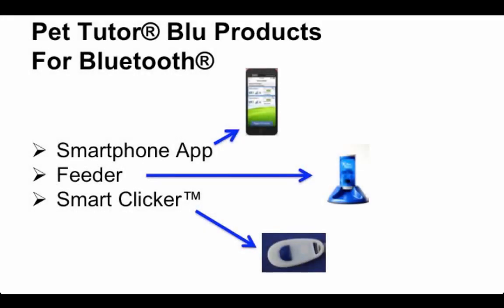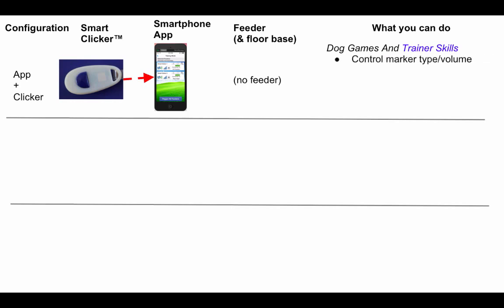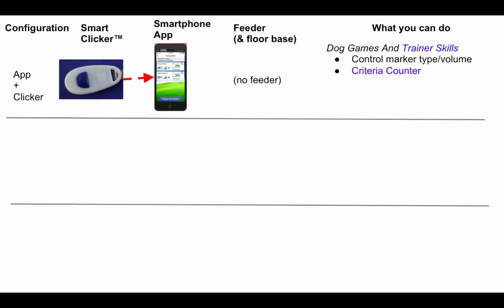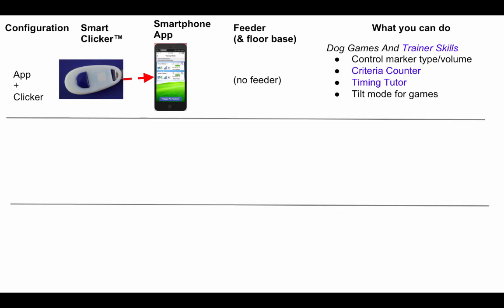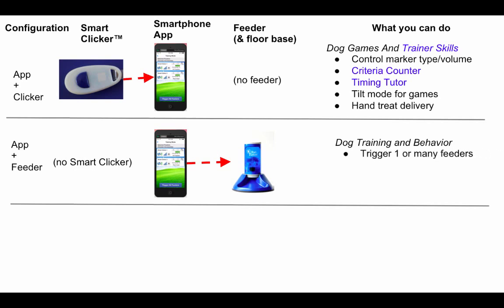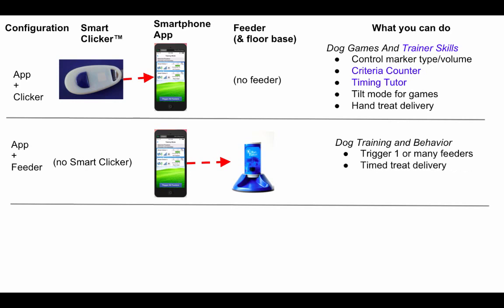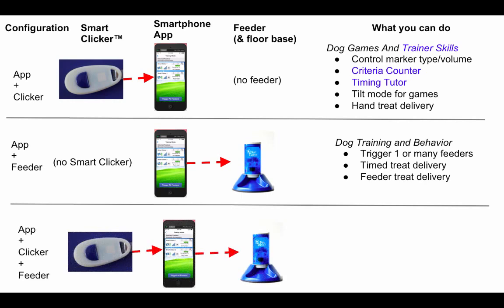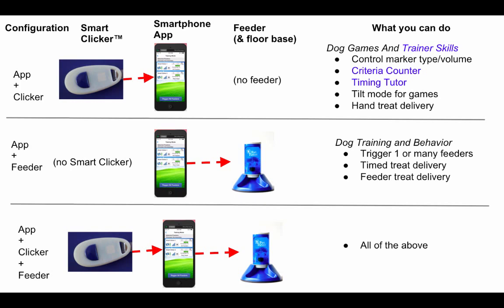Pet Tutor Blu Configuration options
Pet Tutor® Blu products and options